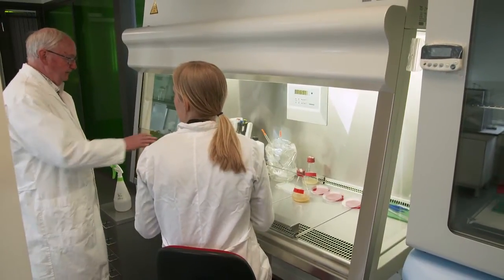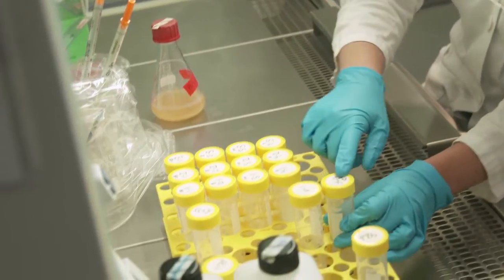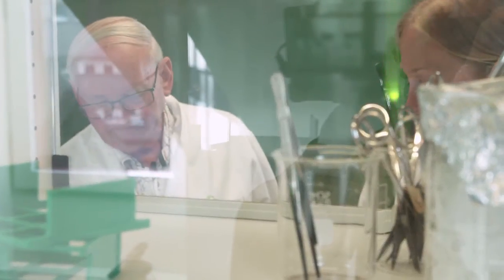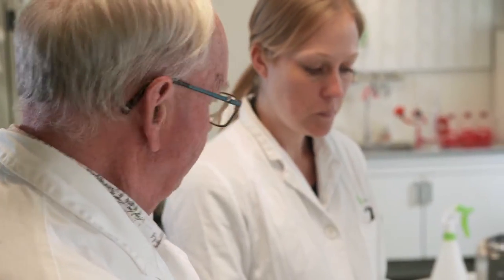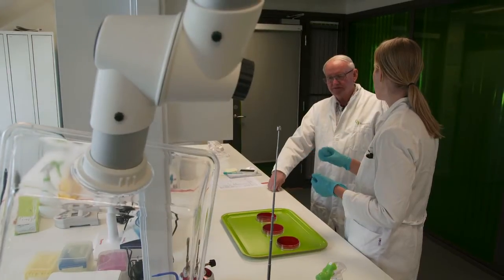Healthcare associated infections -- one of the greatest challenges of our time